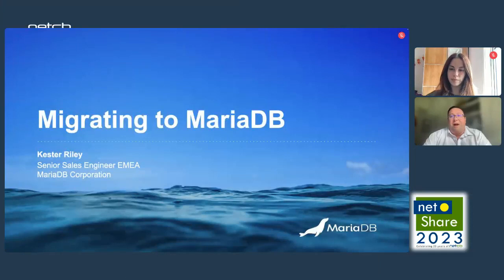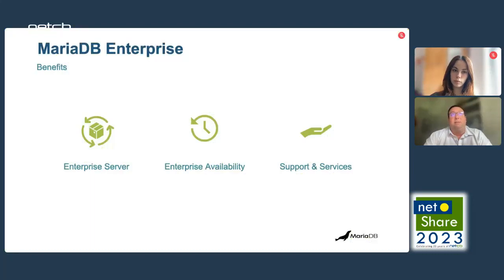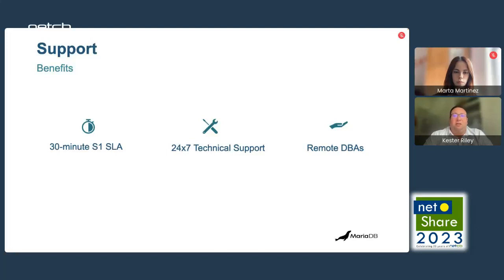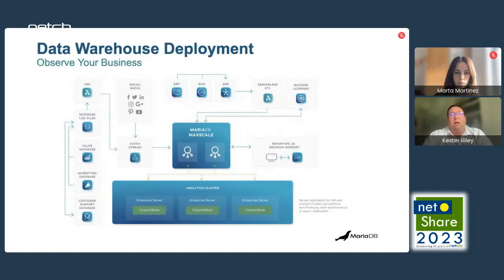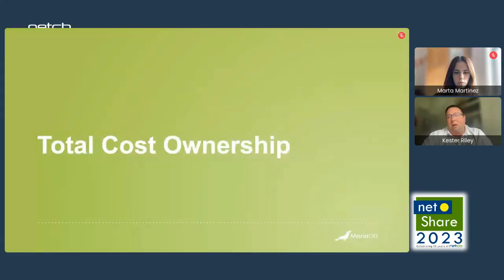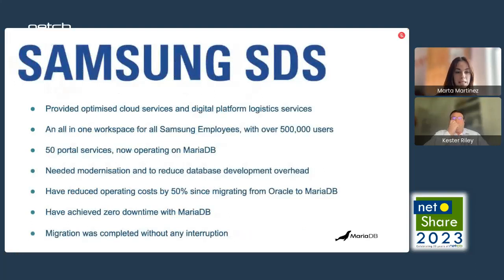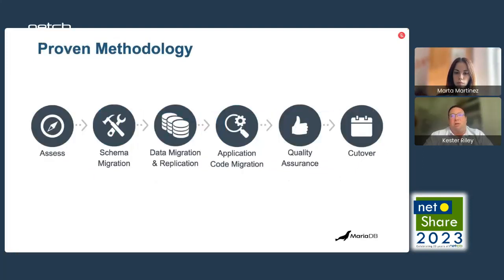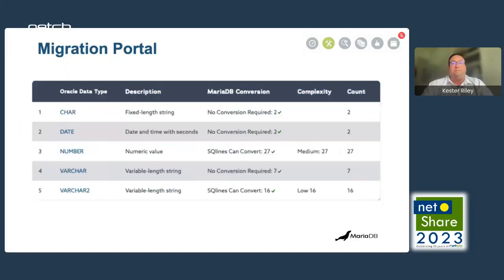Migrate Legacy Databases to Enterprise MariaDB (Kester Riley & Marta Martinez - net.Share 2023)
Learn how MariaDB can replace your legacy systems to reduce your Total Cost of Ownership and increase stability and high availability with MariaDB Enterprise with Kester Riley and Marta Martinez from MariaDB.